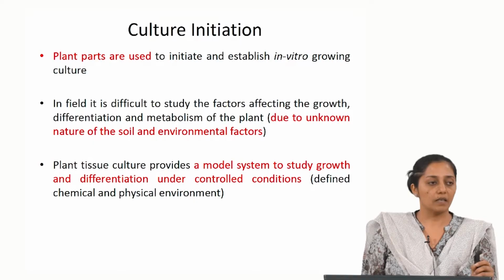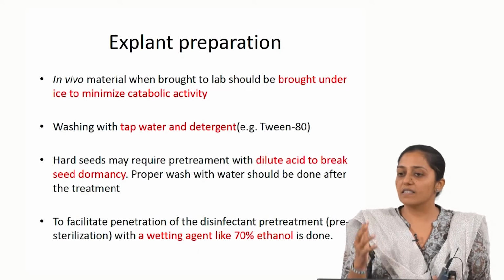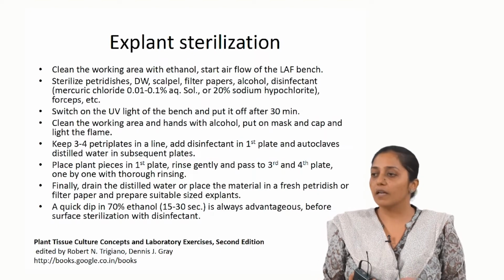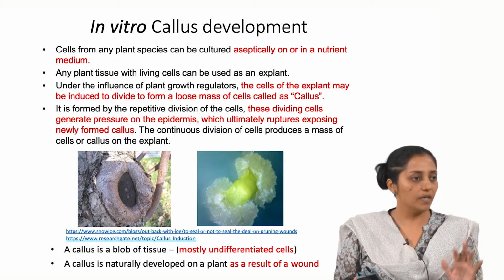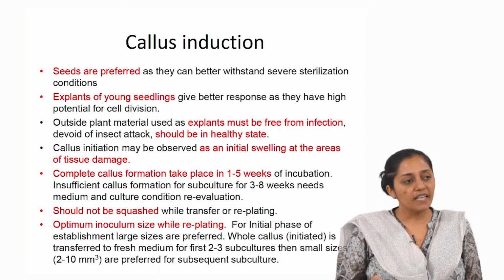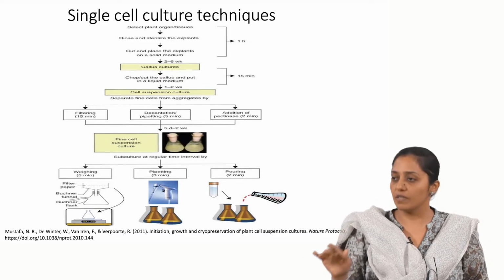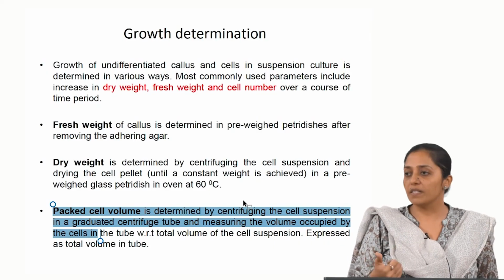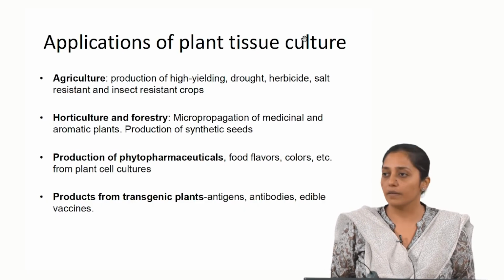#6 In-Vitro Culture Initiation | Plant Cell Bioprocessing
This lecture focuses on initiating in vitro plant cultures. Learn about explants, surface sterilization, and the importance of aseptic conditions. Discover how to induce callus and suspension cultures, essential techniques in plant biotechnology.